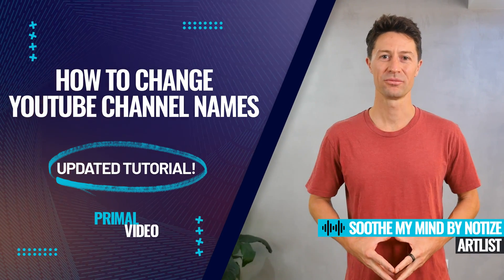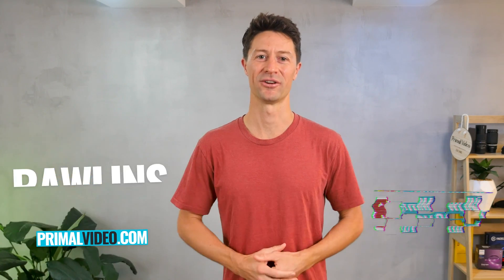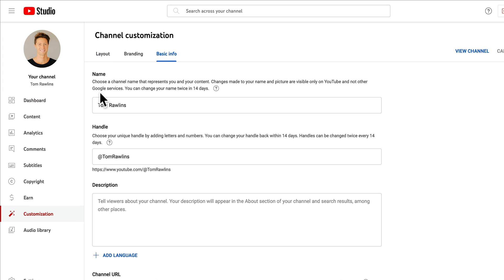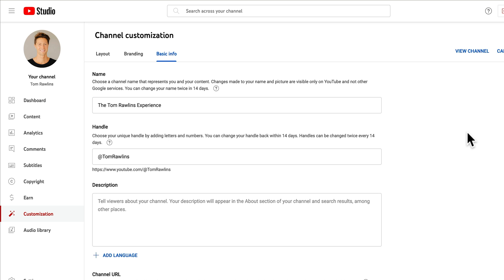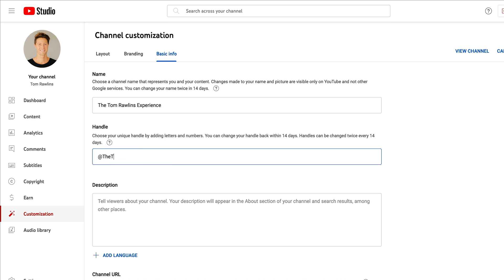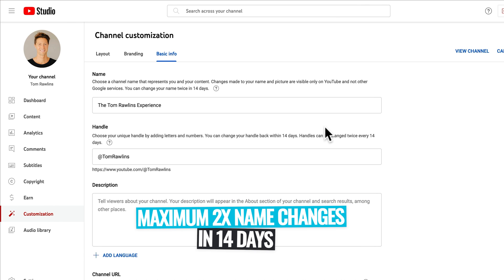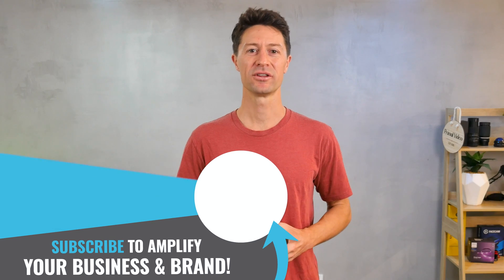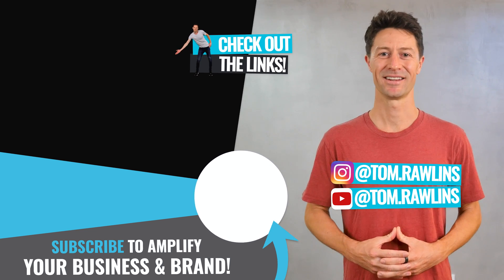How to Change YouTube Channel Names (Updated Tutorial!)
Here's how to change a YouTube Channel name, step-by-step! If you’ve come across some new YouTube channel name ideas and you’re wondering how to change your YouTube name, username or URL - this tutorial is for you.

YouTube has recently made this process so much easier, and this works whether you’ve got a personal or brand channel.

📕 Learn the NEW rules for YouTube Topic research to 10X your traffic on YouTube!

Timestamps:
00:00 How to Change YouTube Channel Names (Updated Tutorial!)
00:13 Where To Access The YouTube Settings
00:25 How to Change Your Channel Name
00:38 How to Change Your YouTube Channel Handle
01:20 From 0 to 1000 Subscribers FAST!

Stay current on video tools and AI. Ask JustinAI for instant answers, access extended tutorials, monthly AMAs, and ready-made workflows

-- How to Change Your YouTube Name: YouTube Channel Name Change Tutorial --

Picking a YouTube channel name can be a difficult process. But the good news is, you’re not stuck with the one YouTube channel username. It’s definitely possible to change YouTube names!

The process for how to change a YouTube channel username has changed since our last tutorial. So we thought it was time for an updated video to show you exactly how to change your YouTube Channel name!

In this tutorial you’ll learn exactly how to change YouTube name, quickly & easily. Whether you want to know how to change YouTube channel name on PC, Mac or phone - this tutorial has what you need.